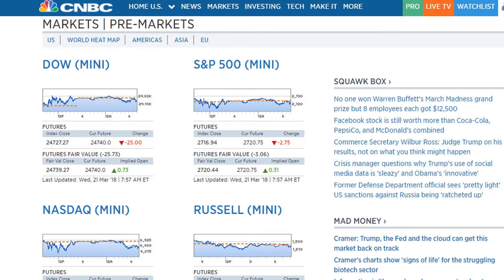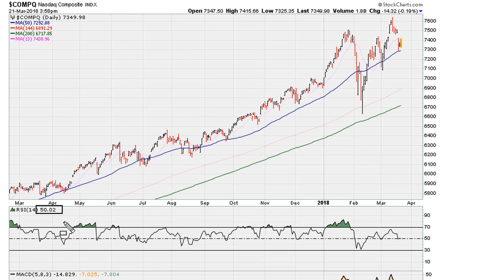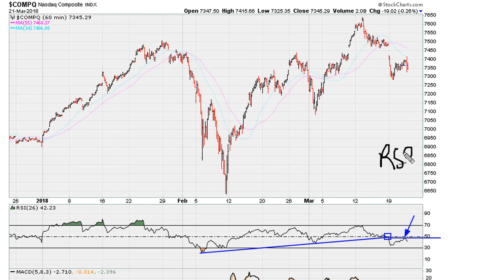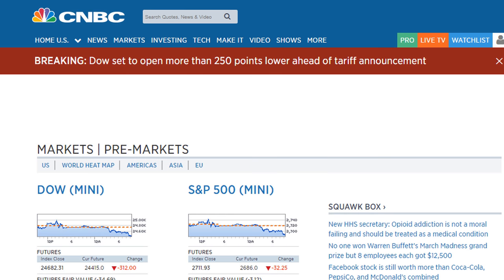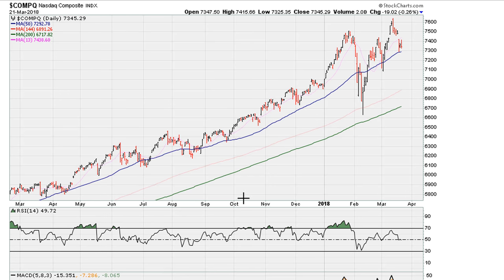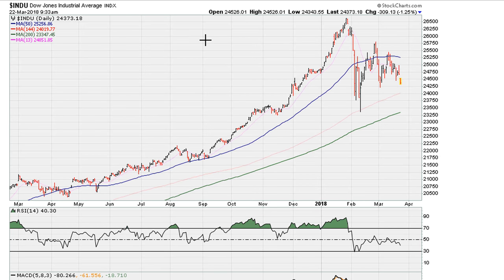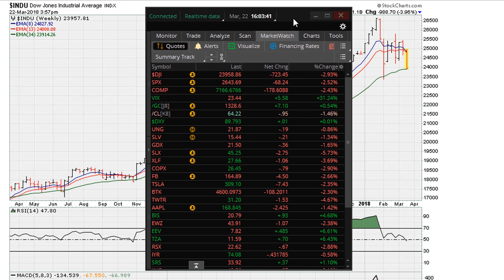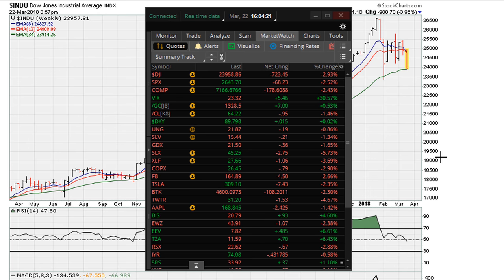How To Use The RSI 50 Crossing - #691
How to look for short-term swing trade opportunities using the RSI when it crosses critical RSI levels.

 $ES_F $SPY $NQ_F $QQQ $DJIA $DIA $TVIX $UVXY $BTCUSD $TSX $IYT